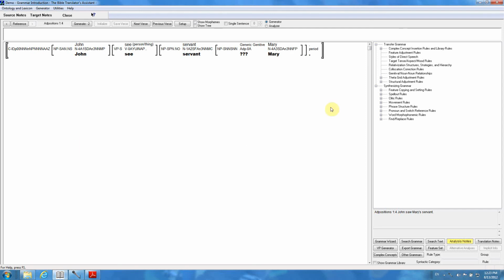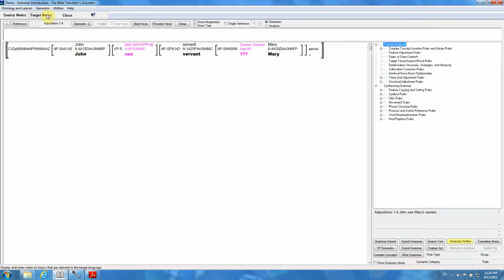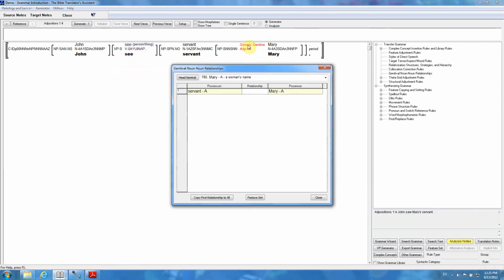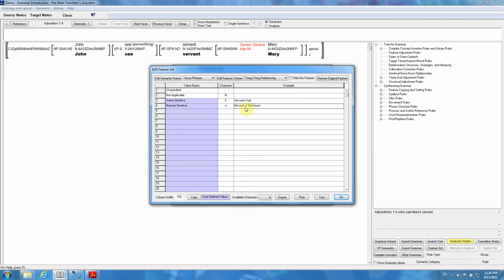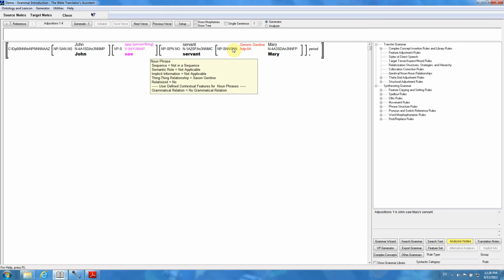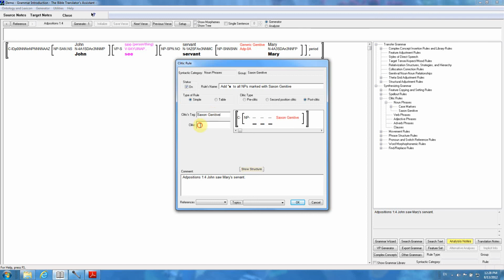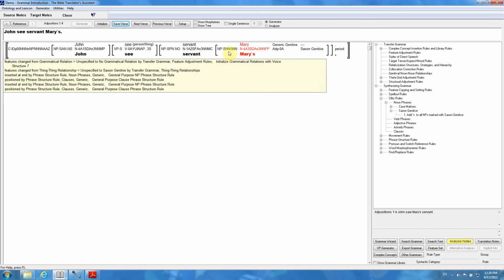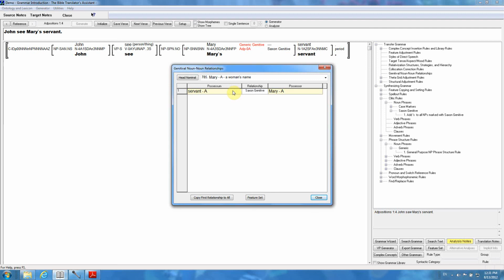TBTA 12A Genitival Noun Noun Relationships